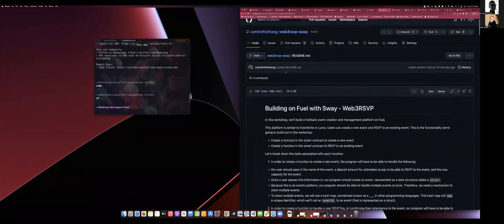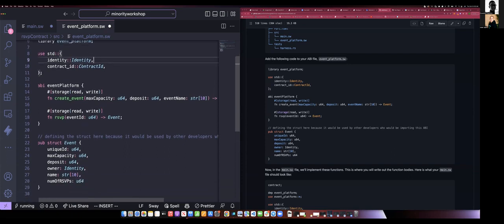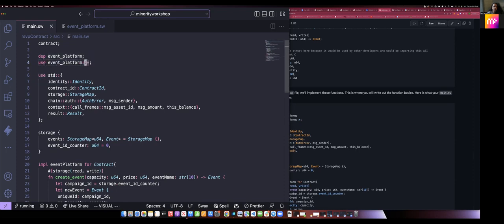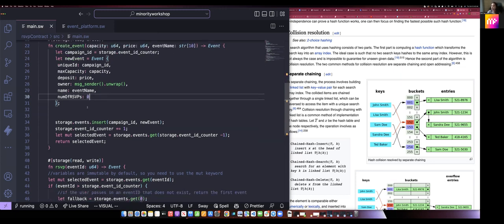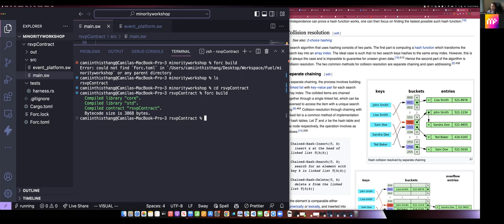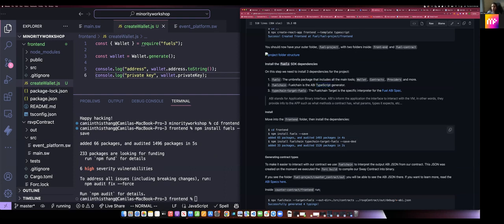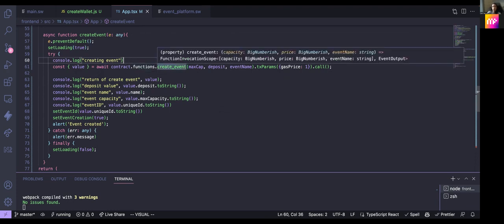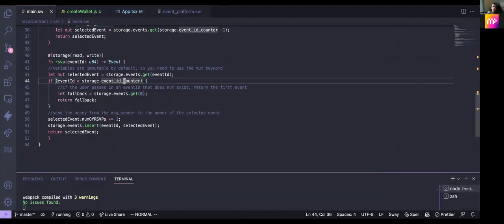Fullstack Fuel - Writing Smart Contracts in Rust with Sway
Fuel Labs is building Fuel, the fastest execution layer. Fuel uses a Rust-based domain-specific language, Sway. Sway was created specifically for blockchain applications and offers developers more safety as they build high-performance smart contracts.

In this workshop, you'll build a web3 version of eventbrite where users can create and rsvp to events.

00:00 - What is Fuel
05:06 - Workshop start
06:40 - Writing your smart contract
31:40 - Writing your frontend
40:41 - Running our app